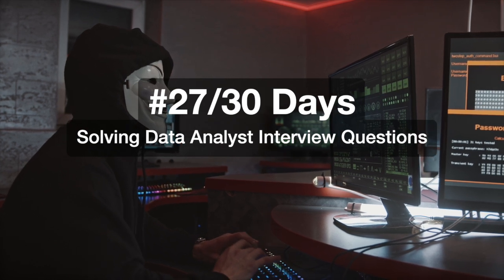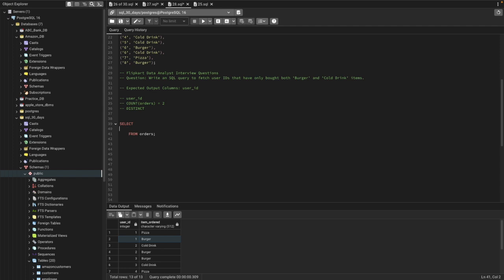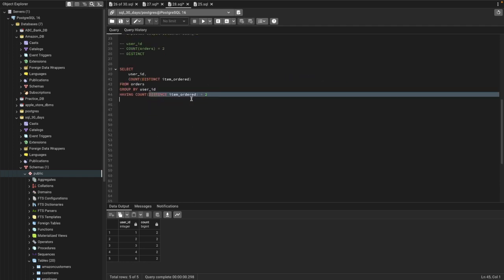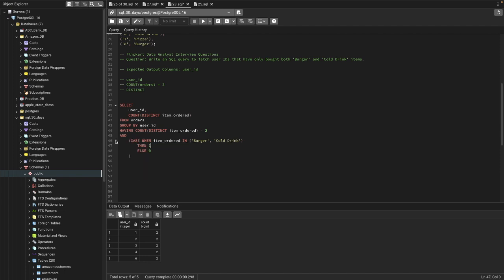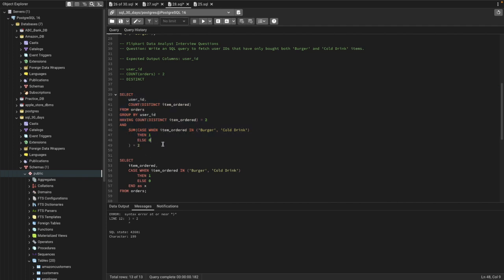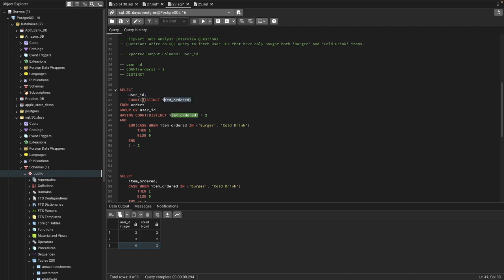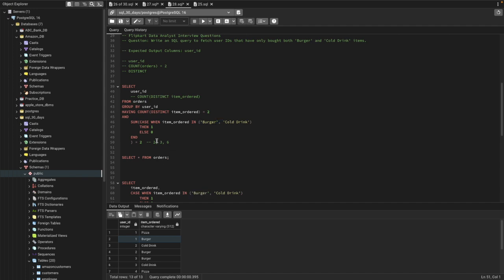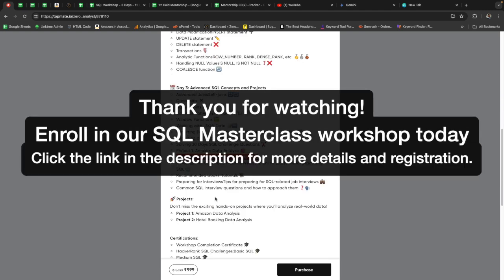Top SQL Interview Questions and Answers | 30 Days SQL Challenge |SQL Tutorials |Flipkart - #27/30